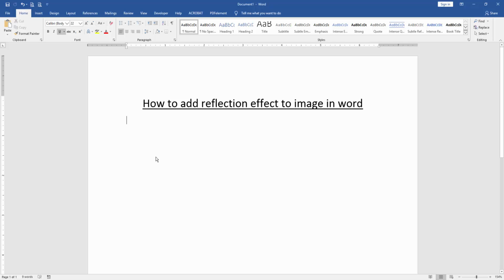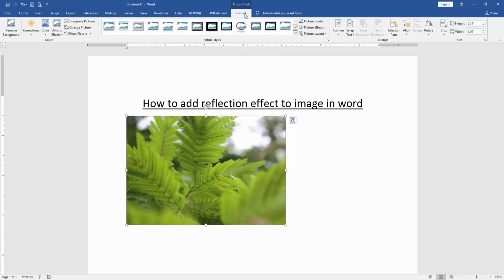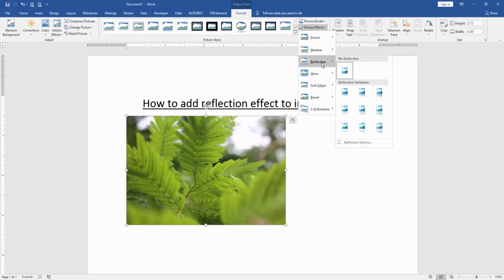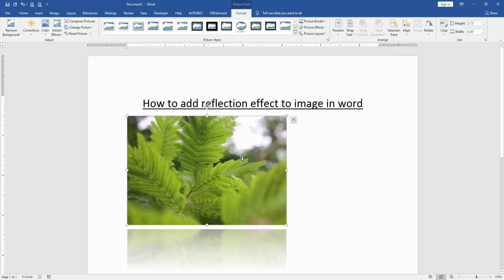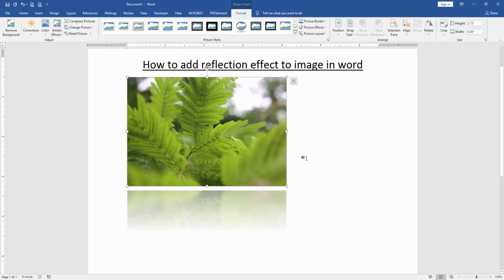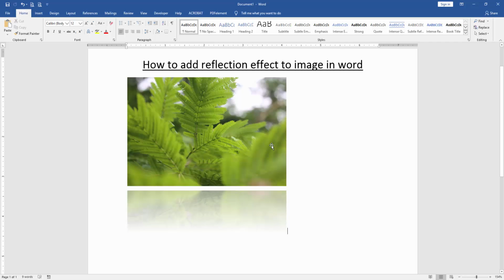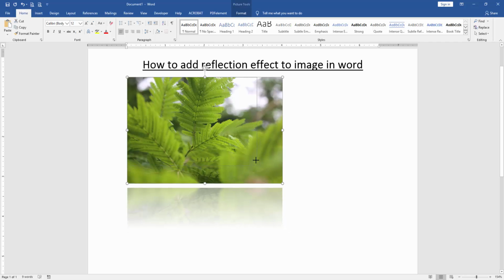How to add reflection effect to image in word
Assalamu Walaikum,
In this video I will show you, How to add reflection effect to image in word. Let's get started.